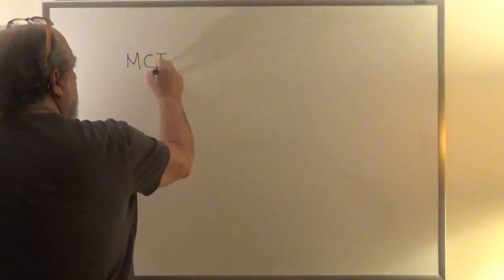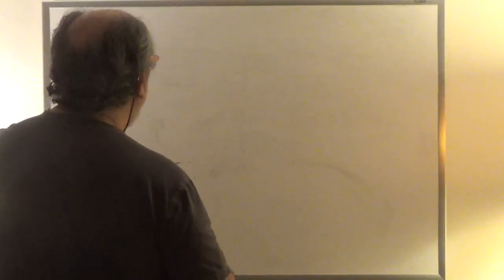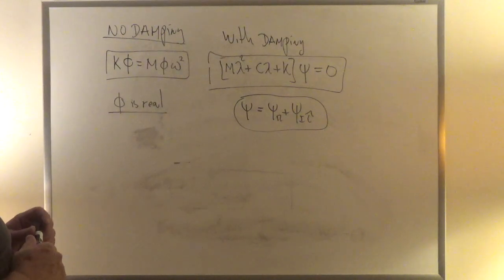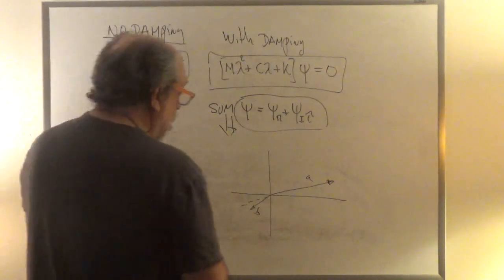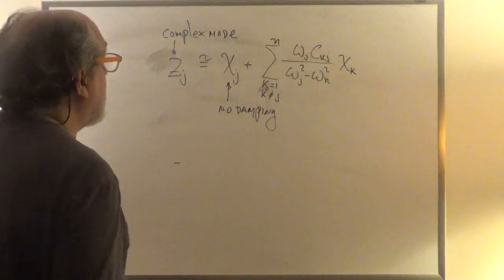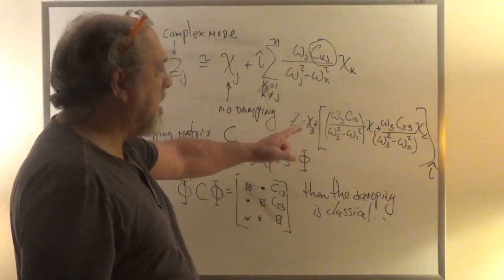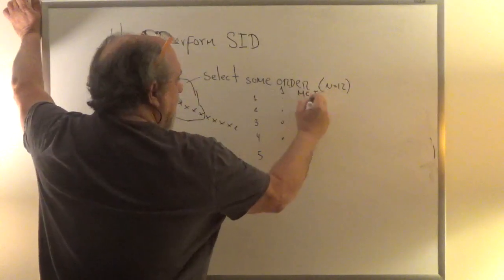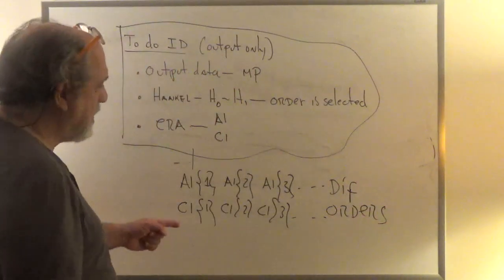VBSHM13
Lecture of 4-6-2020